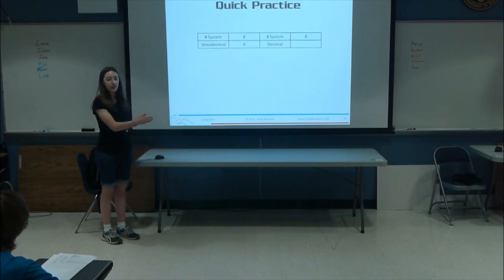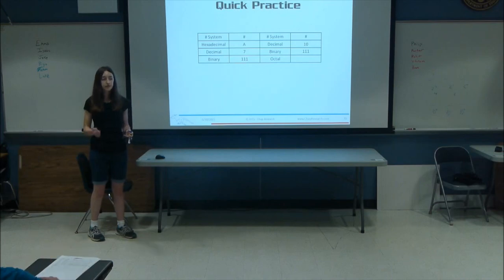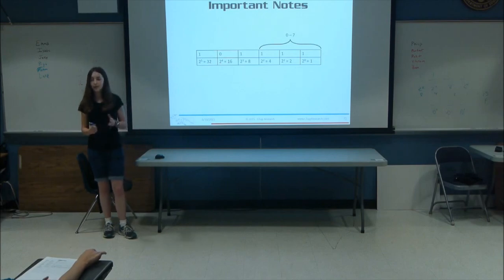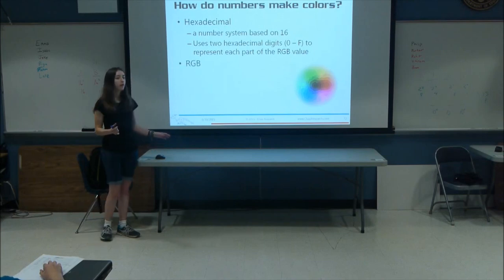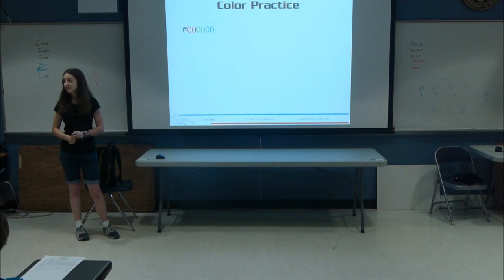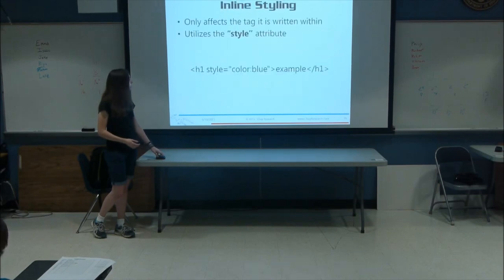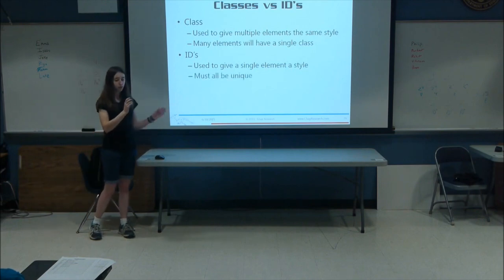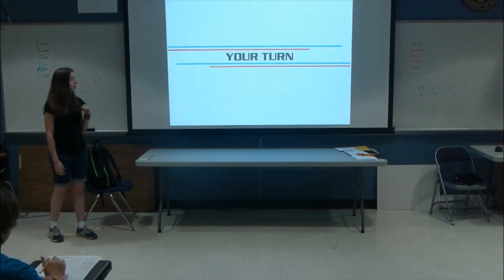Web Dev Seminar (6/11): Number Systems, Hex Color Codes and CSS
This is the sixth video in a series covering the seminar given by senior Rachel Gardner over (very) basic web development over the course of 8 hours as part of Chap Research (ChapResearch.com). It is by no means comprehensive, nor was the curriculum originally designed for online viewing. That being said, hopefully it will be helpful!